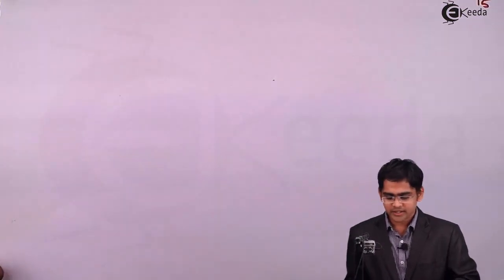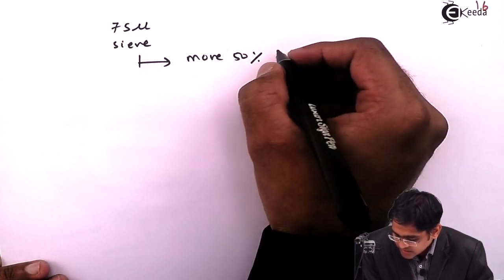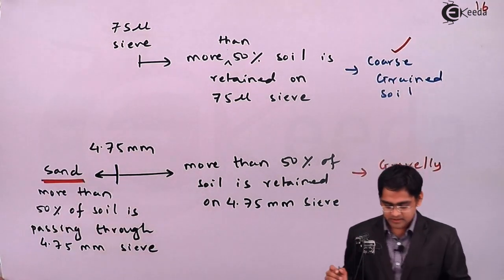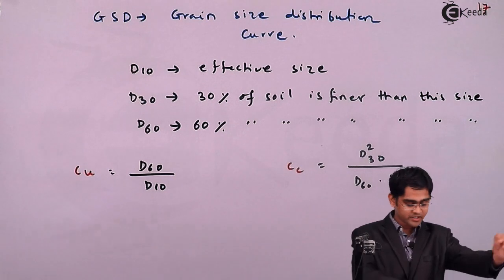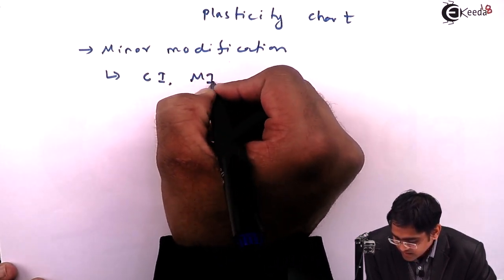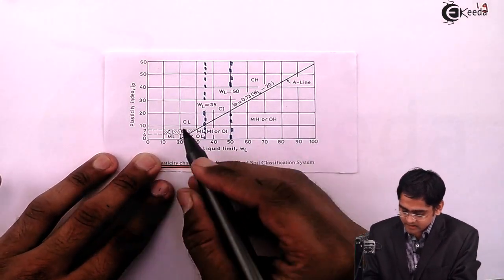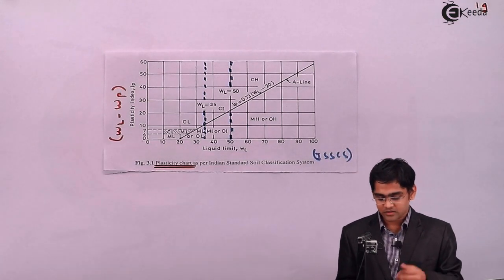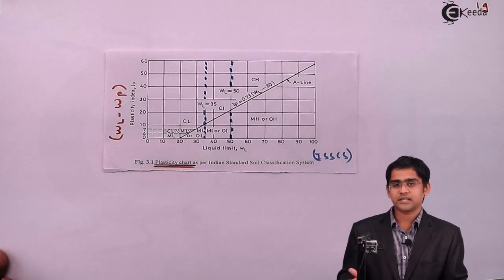Indian Standard Soil Classification System - Soil Classification - Soil Mechanics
Indian Classification System Video Lecture of Soil Classification Chapter from Soil Mechanics  Subject for Civil Engineering Students.

To Access Complete Course of Soil Mechanics ( Soil Mechanics - Civil - Engineering - SEM-V - Mumbai-University) Click Below -

Happy Learning : )